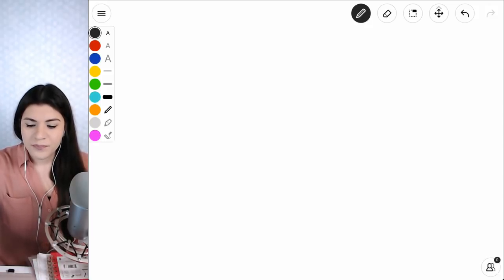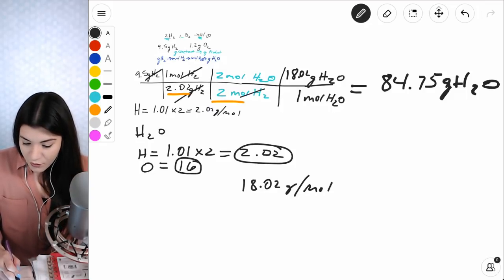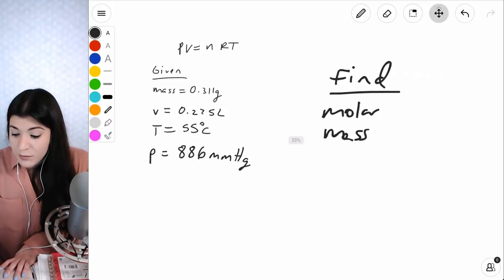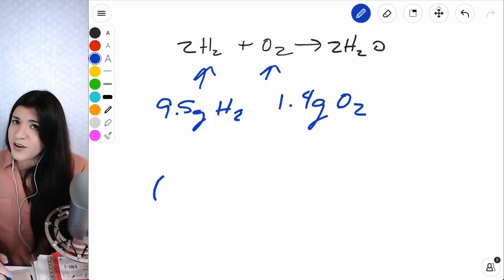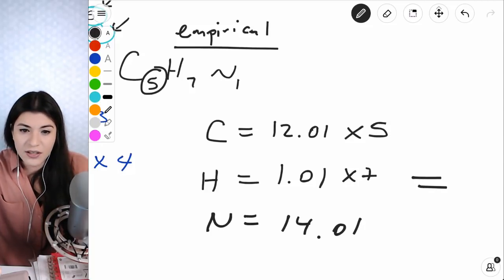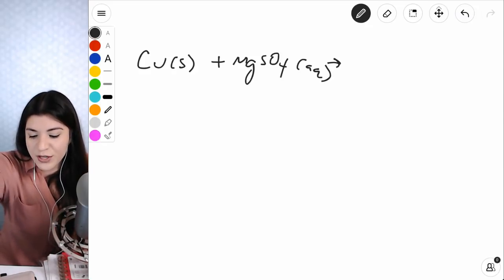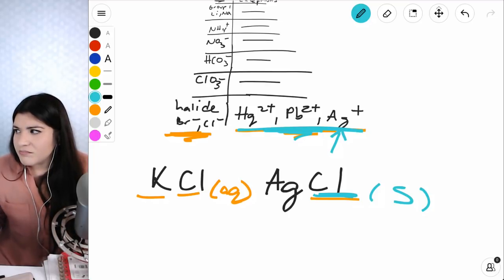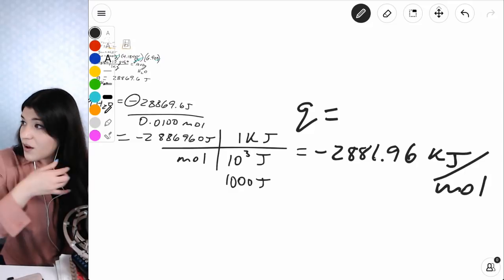🔴 LIVE CHEMISTRY TUTORING: Bring Your Chemistry Questions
Got Chemistry Questions? Don't worry I got answers for you! Whether it's explaining limiting reactants, showing you how to do stoichiometry problems or just how to draw lewis structures. Bring your questions and we'll pass Chemistry together this semester!